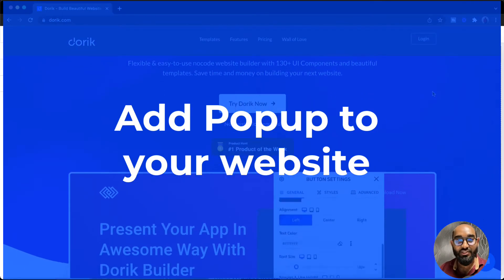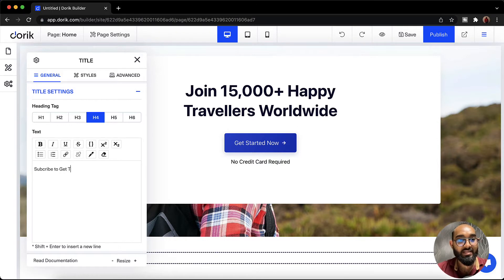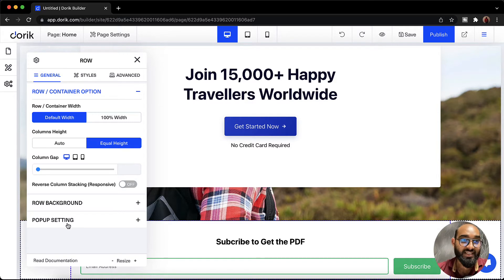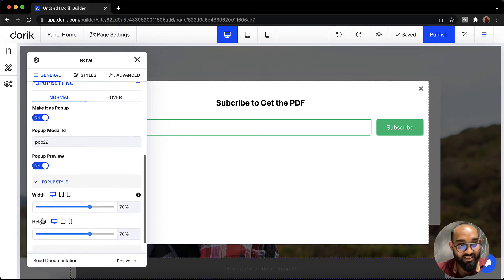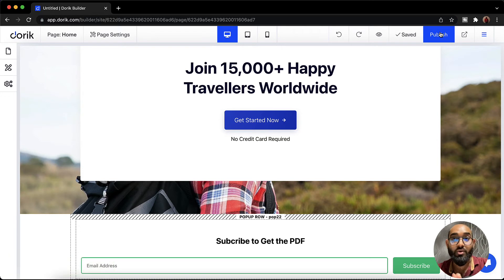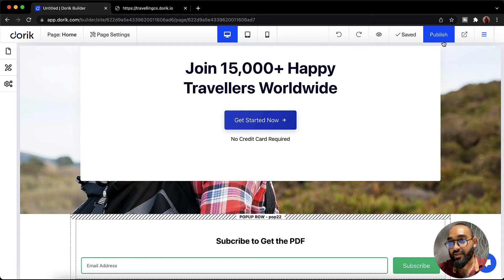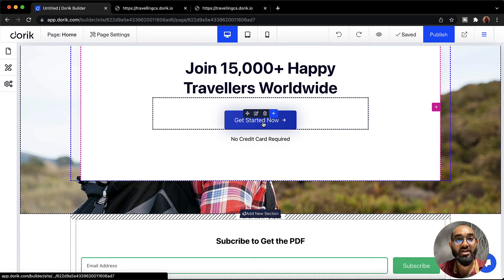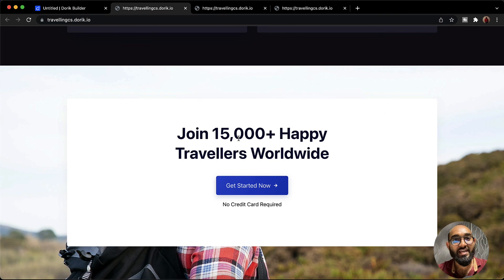How to Add Popup to Your Website on Dorik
If want to collect leads information, or you want to show a special message to your website visitor, a Popup box will help you achieve this.

On Dorik, you can add Popup element for three scenarios.

One, Exit Intent Popup - whenever a visitor will take their mouse cursor to the top bar of their browser to leave the page - a Popup will appear in front of them.

Two, Onload Popup - whenever a visitor will land on your website, immediately a Popup will appear in front of them with a form or message!

We are working on adding time delay on the Popup :-)

Third, Onclick Popup - if you want the Popup to be appear one the page after clicking on a button, you can set this too.

After watching the video, you will be able to set a popup on your website. But, if you have got any further questions, please feel free to let us know by commenting below.

for more information.